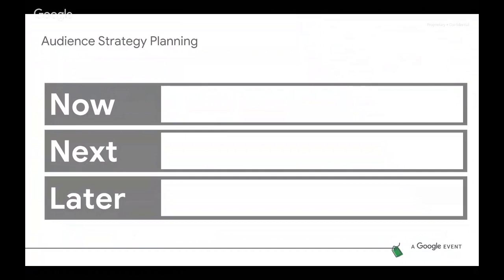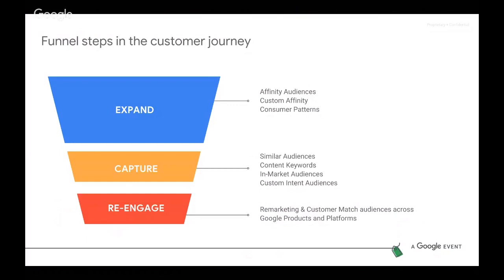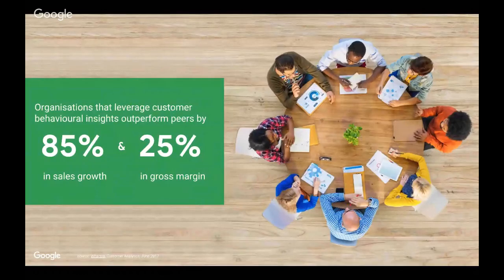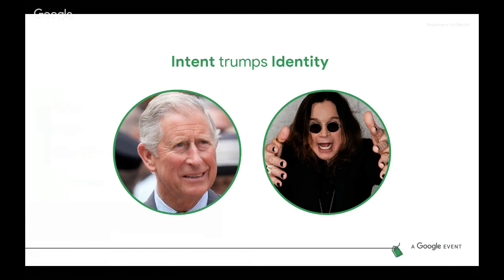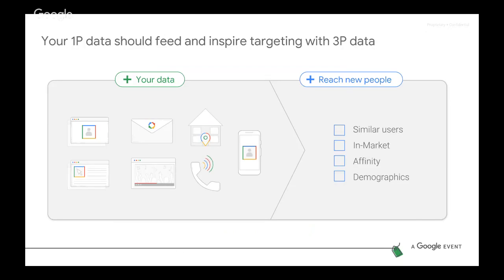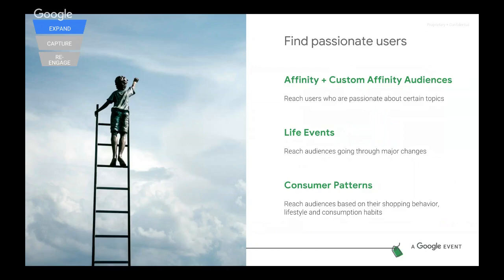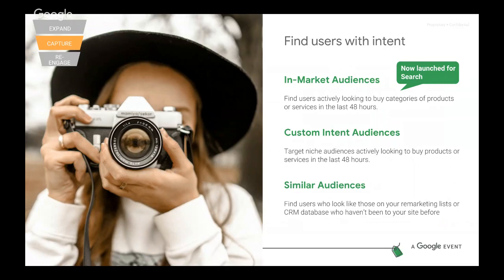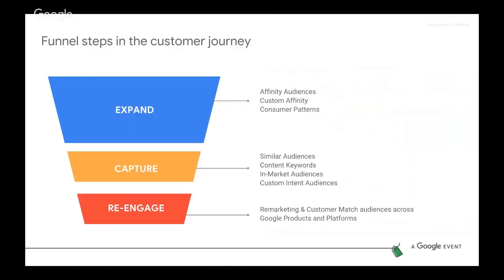Google Partners Elevenses: How to find and reach your customers